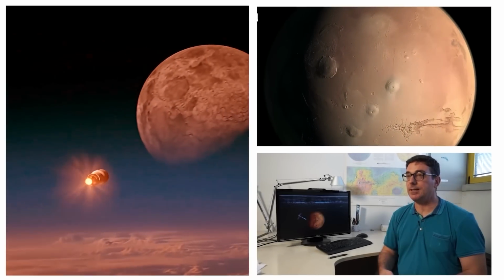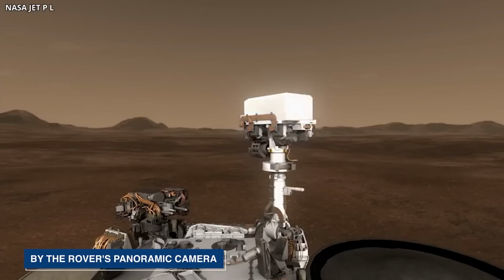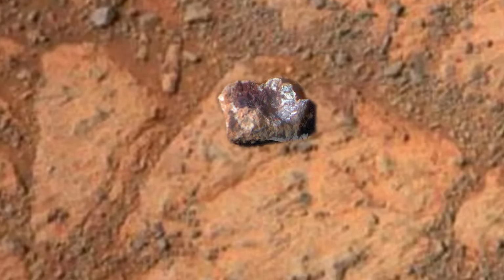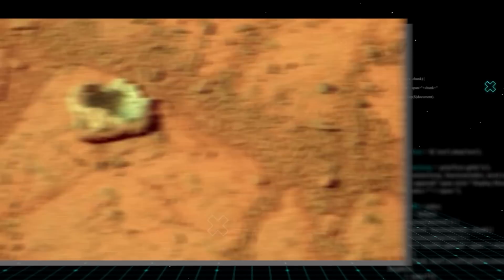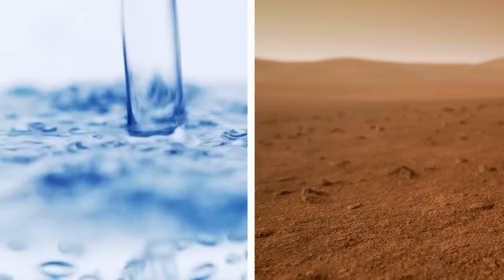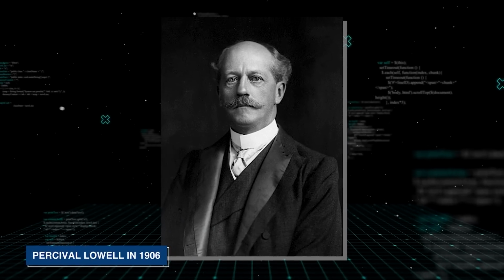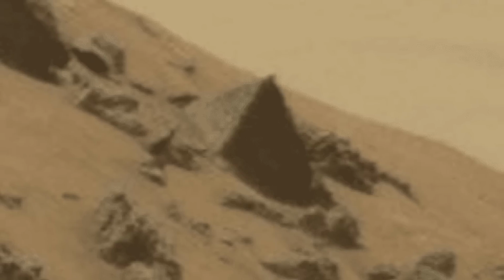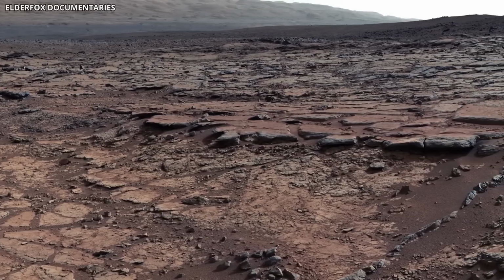This Former NASA Scientist Has Just Revealed That Something Big Was Just Discovered On Mars